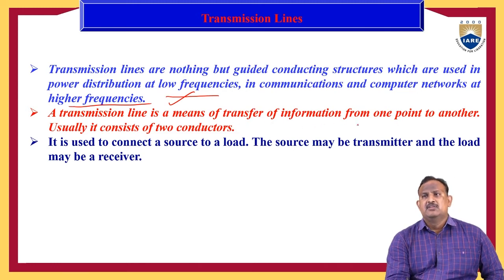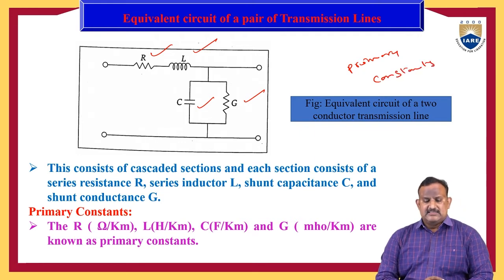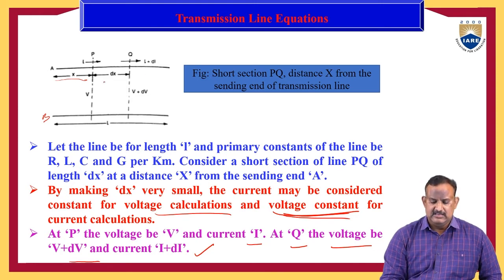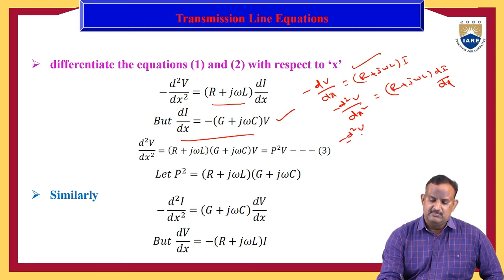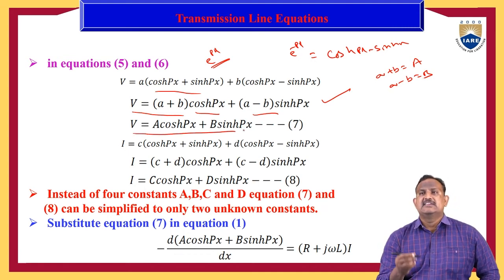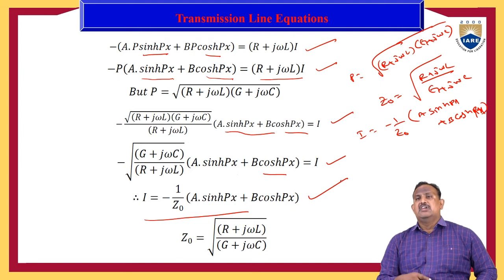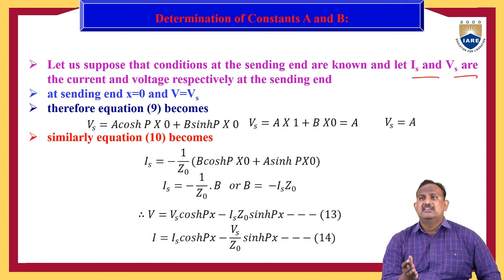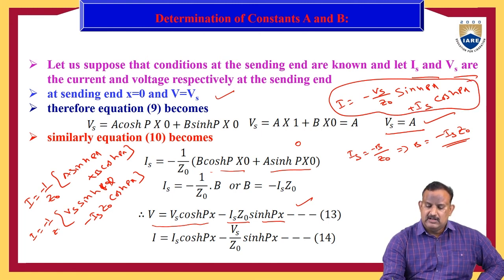Transmission Lines & Transmission Line Equations by Dr. P Ashok Babu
Transmission Lines & Transmission Line Equations by Dr. P Ashok Babu  | Department of Electronics and Communication Engineering | IARE

Telangana, India.